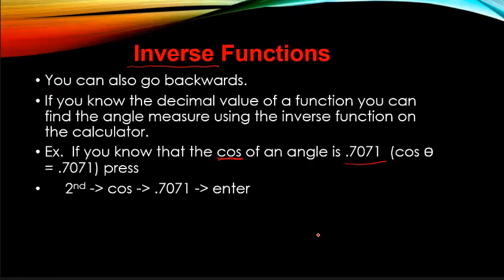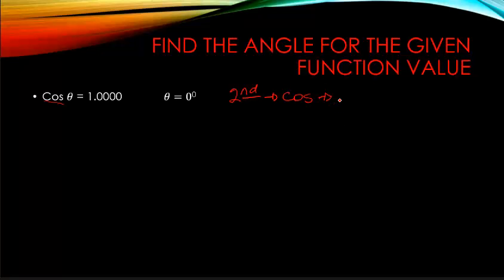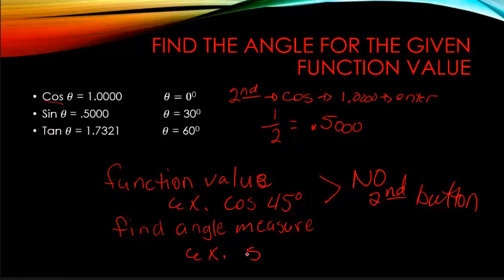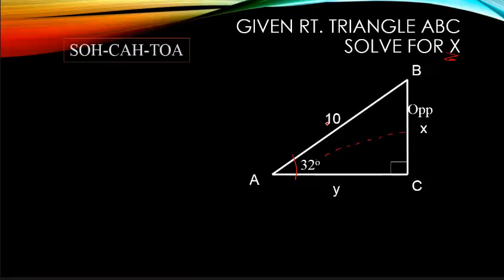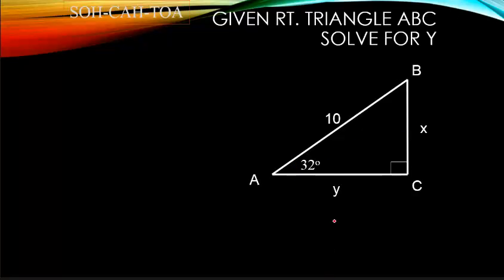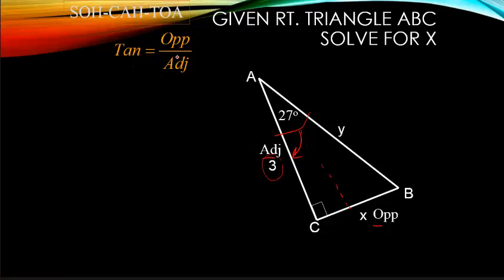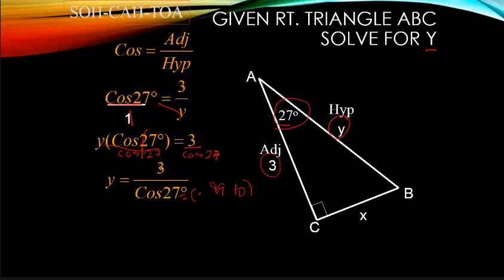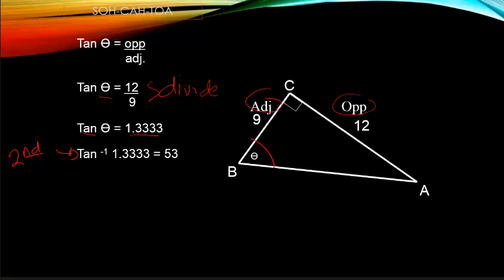8-4B Trigonometry (inverse functions)